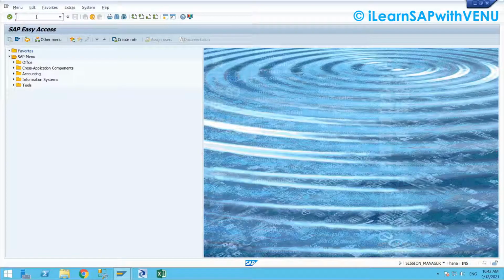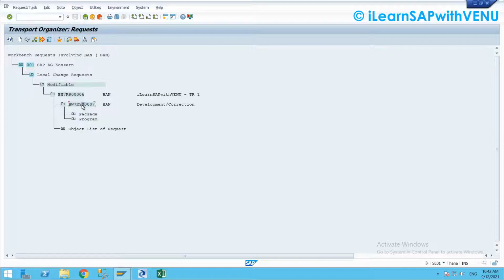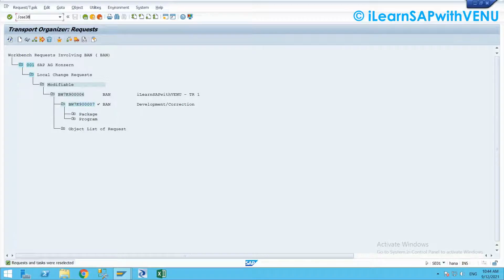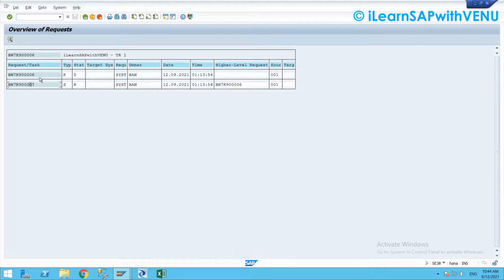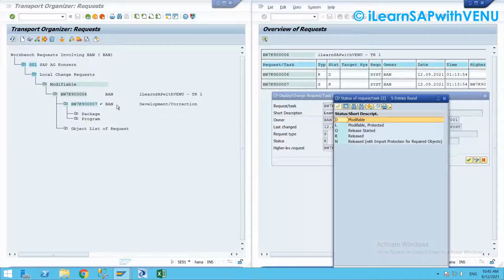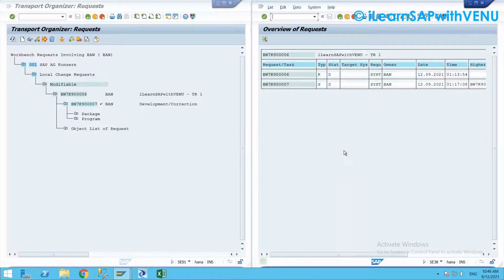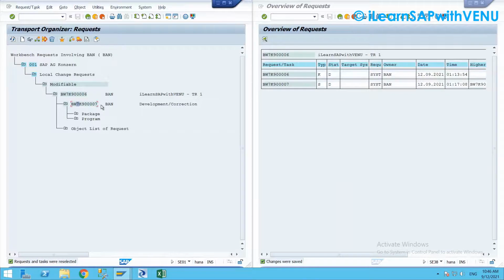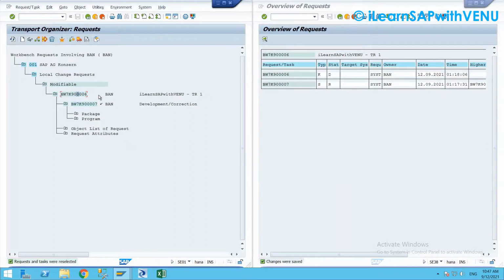SAP Basics : #6 : Change The Status of Released TRs : SAP Transport Management